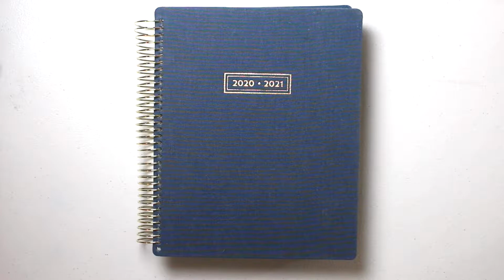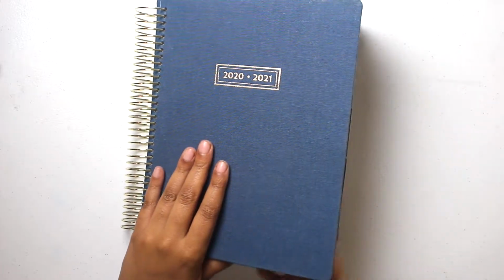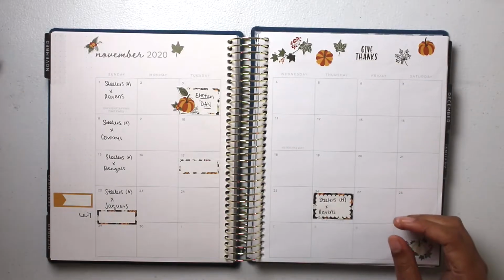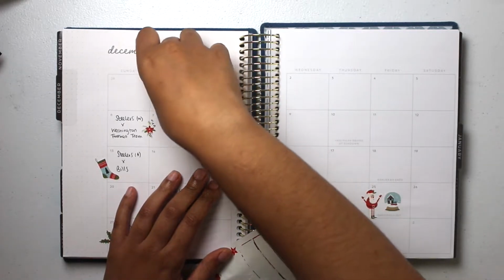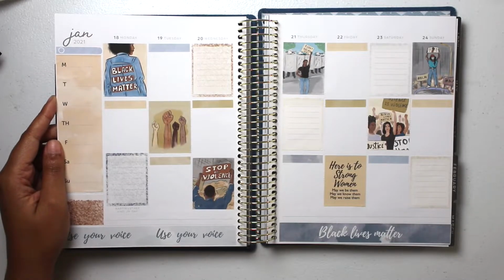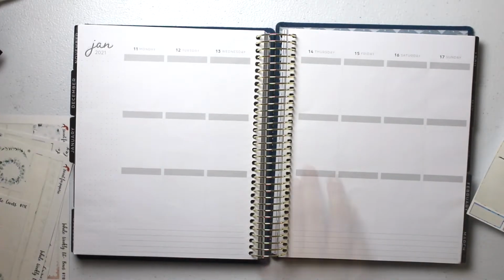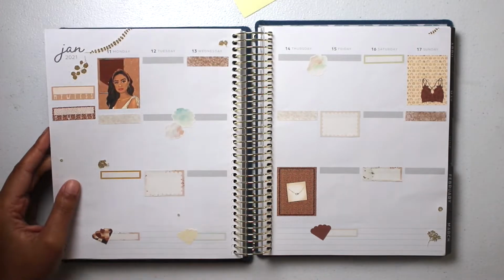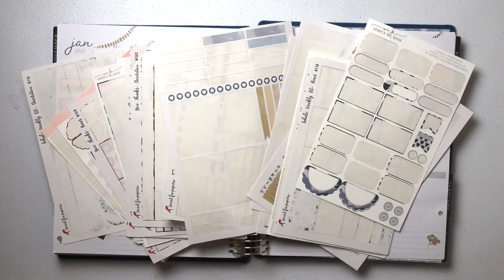How to Plan With Leftover Stickers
Use a sticker kit and unsure of what to do with the leftovers? Don't trash them or create a huge pile of half empty sheets, put them to use! In this video I'm sharing how I use the leftover stickers from kits to create new spreads plus tips on how I use my monthly layout when memory keeping. Check out the links below for more tips + so much more. Enjoy!

♡ Lakia